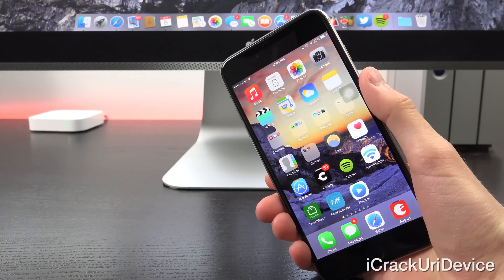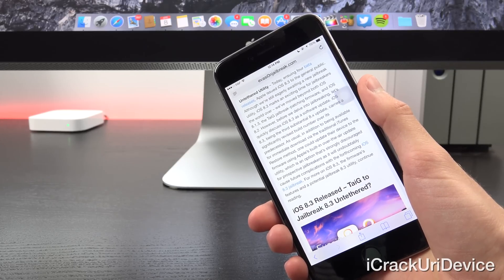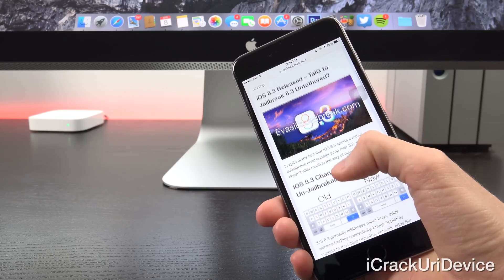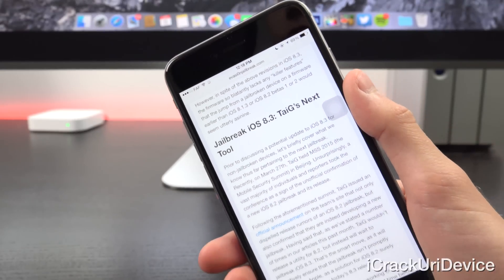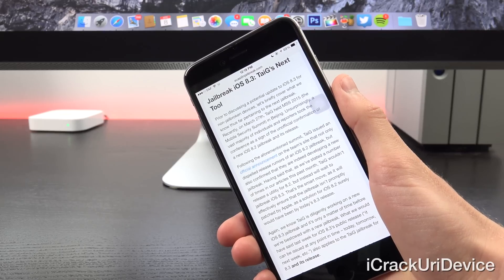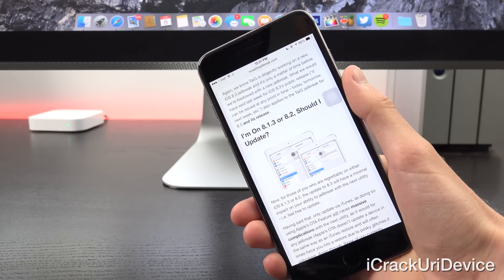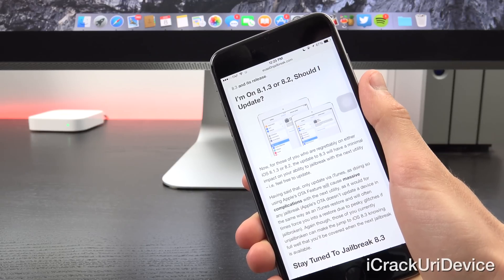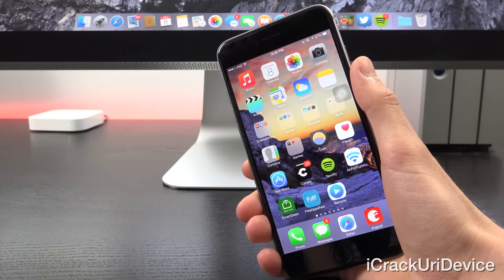New iOS 8.3 Jailbreak iOS Update: TaiG & iOS 8.3 Release, iPhone 6 Plus, iPad Jailbreak & More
WATCH FIRST

NEW iOS 8.3 Untethered Jailbreak TaiG iOS 8 development, as Apple issues their 8.3 iOS update. Complete details on future 8.3.x firmwares can be found

Ensuing the PP Mac OS X and TaiG Jailbreaks' patch by Apple's 8.1.3 update, iOS 8.3 isn't supported by the TaiG Jailbreak. This video highlights the latest 8.3.x Jailbreak updates.

1. Official Pre 8.3 Jailbreak 8.1.2 Untethered TaiG iOS iPhone 6 Plus,6 5S,5C,4S, iPod 5 & iPad Mini 3, Air 2,4 Tutorial

2. Apple Releases iOS 8.3 To The Public, Changelog And iOS 8.3 Jailbreak Update

3. iOS 8.2 Jailbreak And iOS 8.3 Jailbreak Update, iPhone 6c Leaked, iPad Pro Rumors - TaiG Release Date Rumors

4. iOS 8.3 Released, New TaiG Jailbreak iOS 8.3 Solution In The Works

It's of the utmost importance that you avoid updating to iOS 8.3 to preserve your iOS device's Untethered iOS 8 Jailbreak!